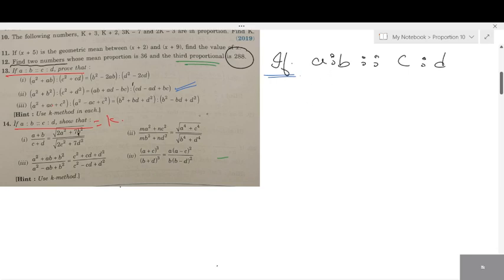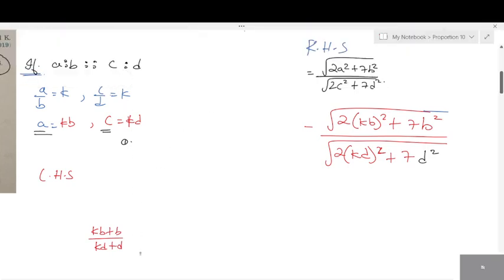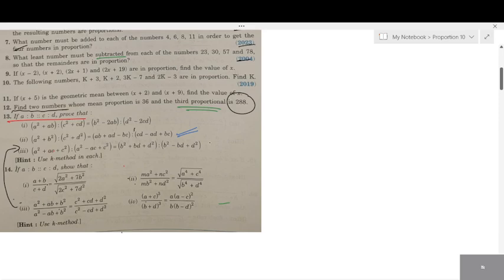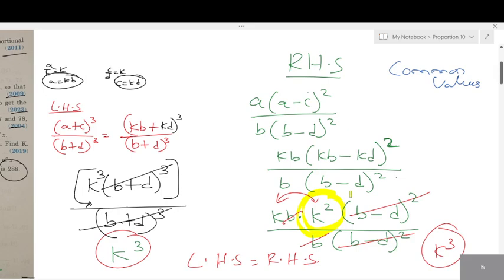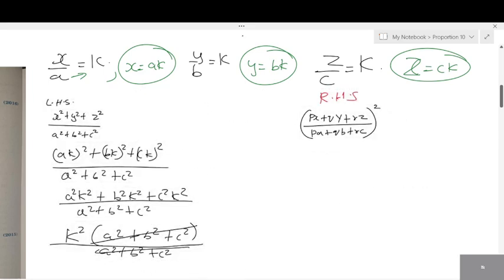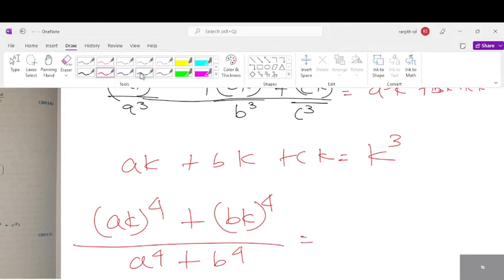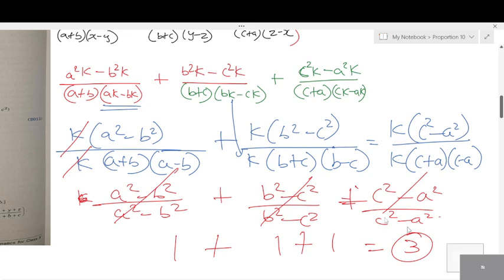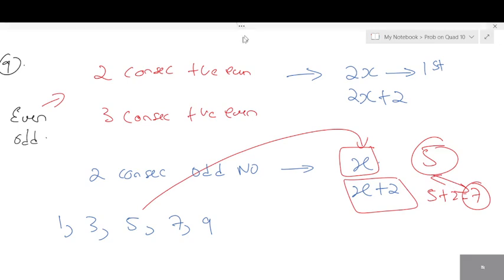Proportion , Sums 13-15